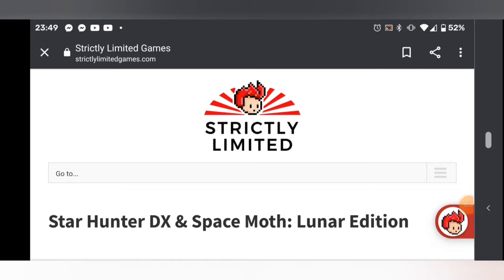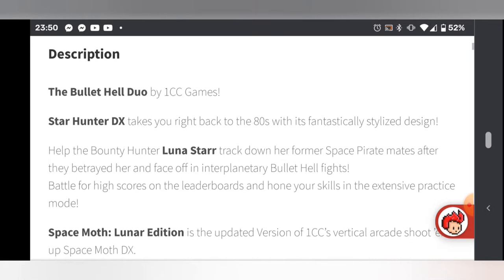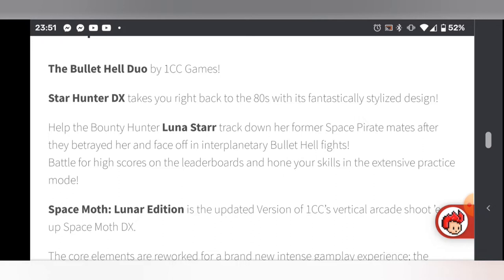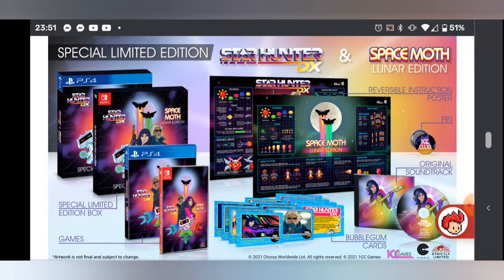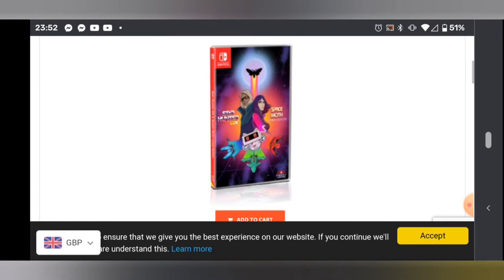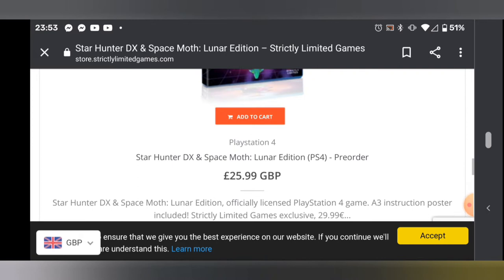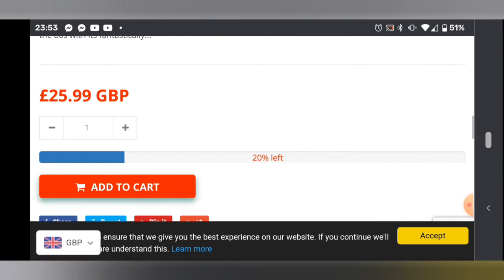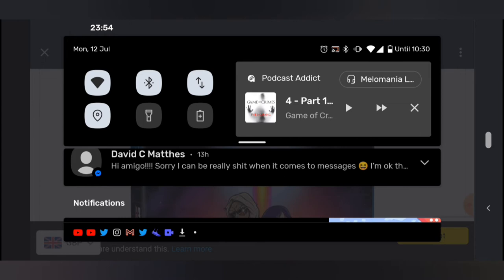Shmup Roundup #18: Star Hunter DX and Space Moth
You'll have to get your skates on if you want to pick  this retail release up from Strictly Limited of two bullet hell shooters! Stock is getting low.

Gameplay from 4:52